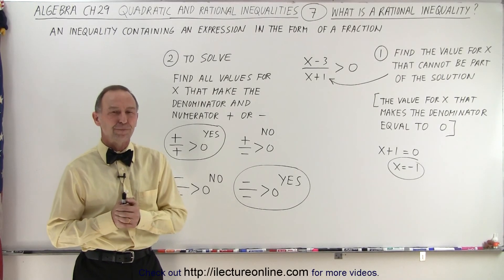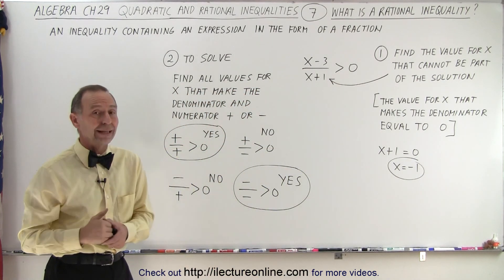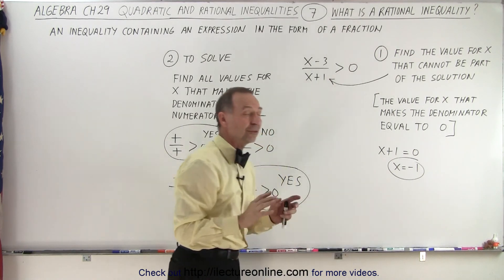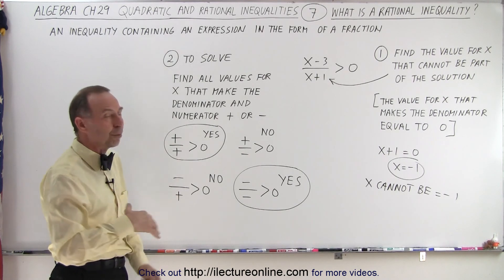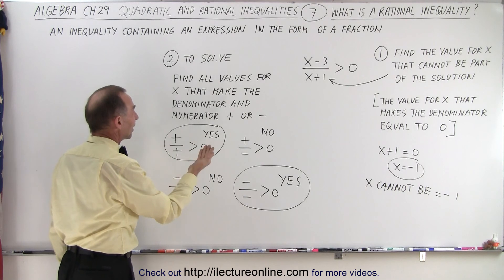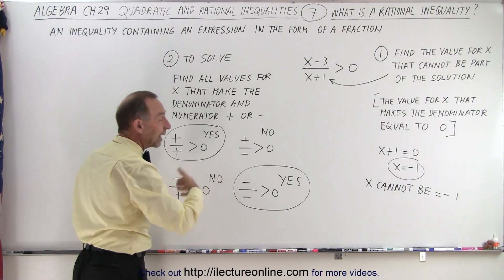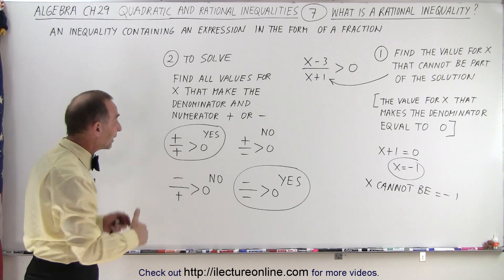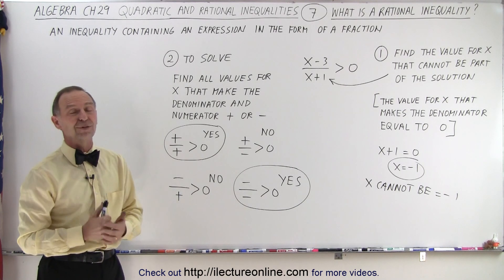Algebra - Ch. 29: Quadratic & Rational Inequalities (7 of 15) What is a Rational Inequality?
We will learn that a rational inequality is in inequality containing an expression in the form of a fraction.